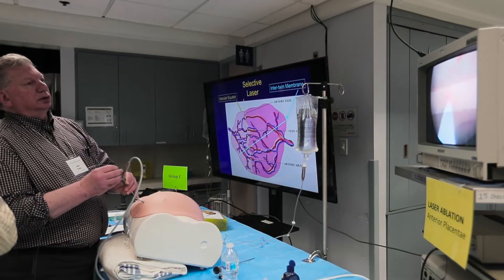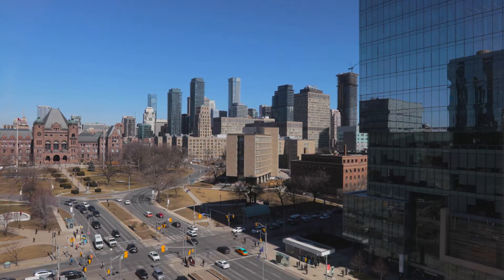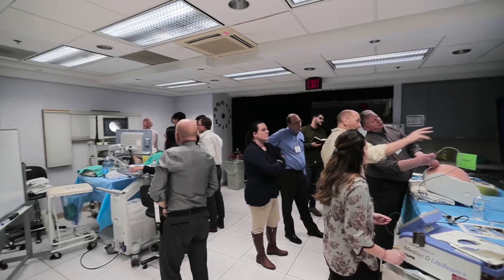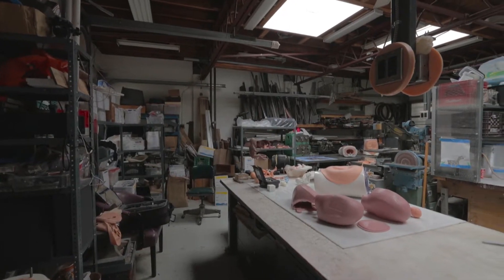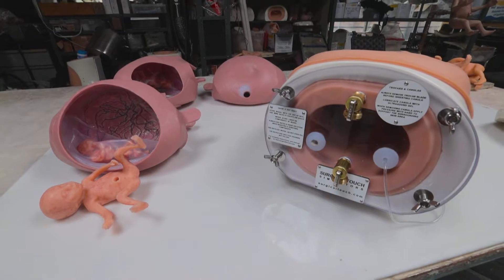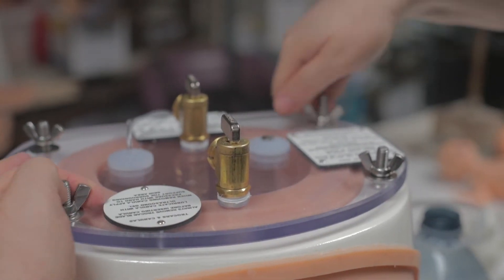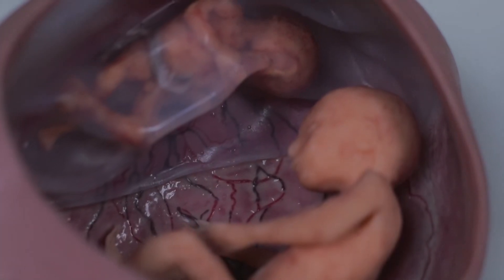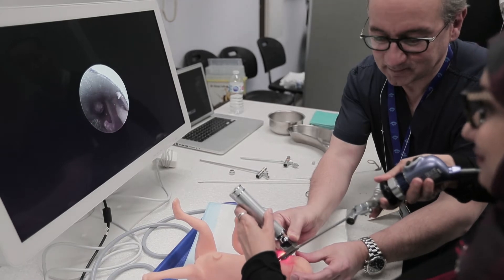Ontario Fetal Centre Simulation Workshop | 2019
Using state-of-the-art equipment and custom models created by sculptor Francis Lebouthillier, Sinai Health's fetal medicine experts within the Ontario Fetal Centre are training colleagues from around the world to perform delicate life-saving procedures in utero to improve outcomes for babies and families.